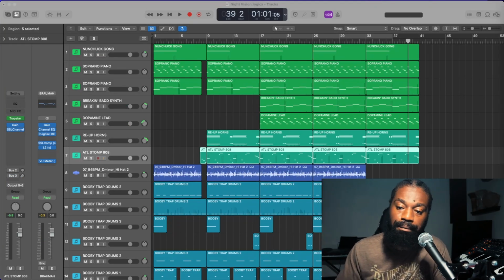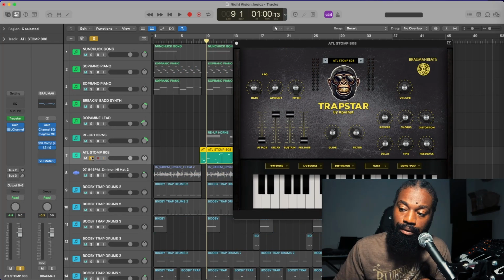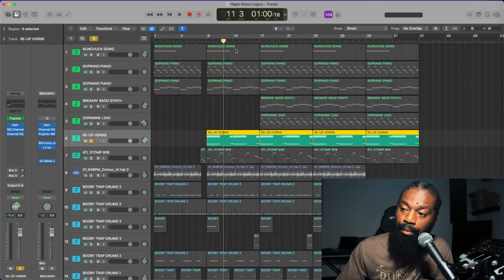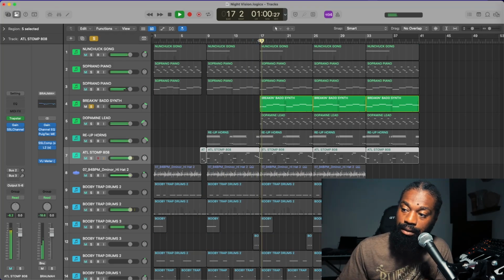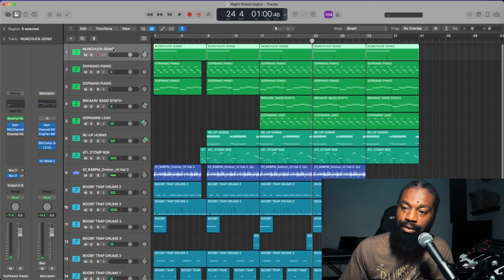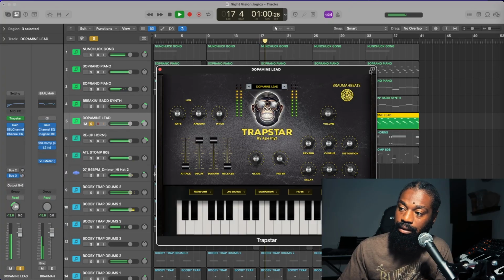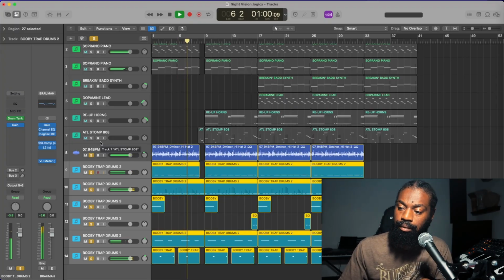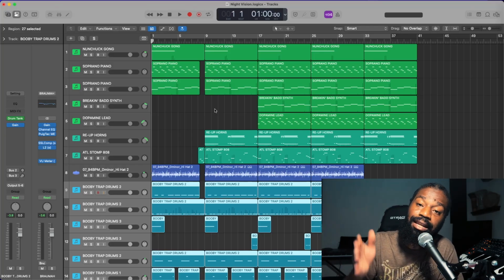The #1 Trap Plugin For Music Producers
Trap producers have been searching for the plugin that captures the real golden era trap sound — and this is it.

In today’s video, I break down a full 2000’s style trap beat made with the Trapstar VST Plugin, showing you sound by sound why this is the #1 plugin for trap music producers. From the 808s to the melodies, this plugin brings the iconic energy of the trap sound that shaped a generation.

🎹 What You’ll See in This Video:

A complete beat breakdown made with Trapstar

How to layer sounds for that true trap bounce

Why this plugin outshines others for trap music

Additional tools I used (Apeshyt Keys & Drum Tank)

🚨 If you’re a trap producer, this is the plugin you’ve been waiting for.